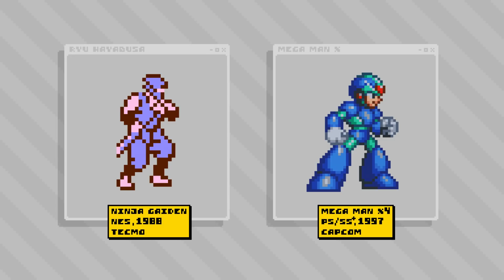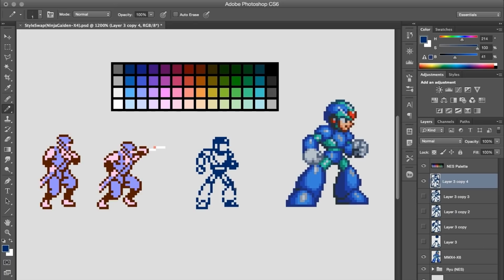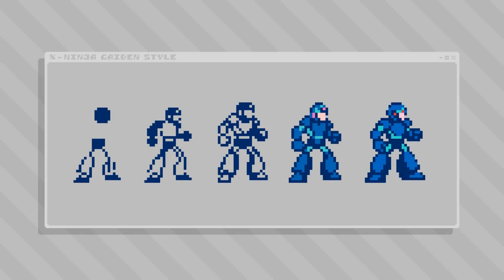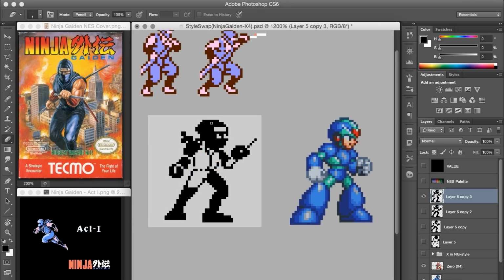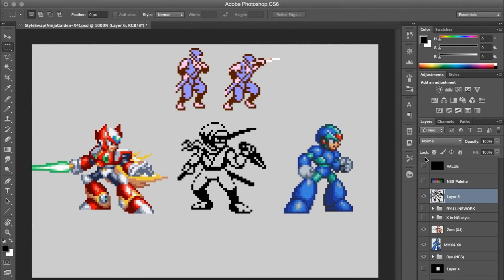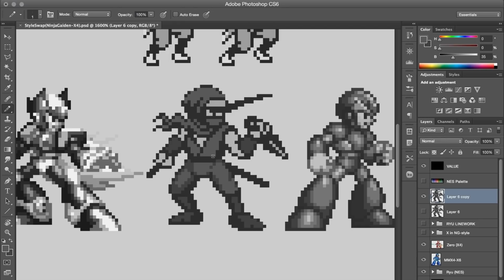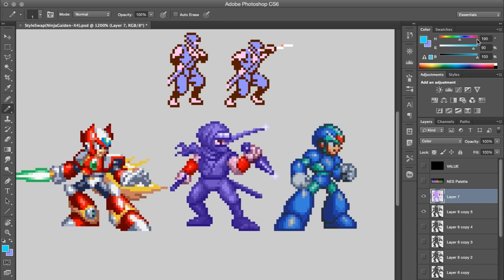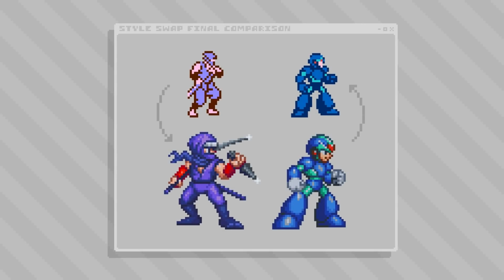Pixel Art STYLE SWAP! | Ninja Gaiden ⇄ Mega Man X4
Let’s see what happens when we take two pixel art sprites and swap their rendering styles! In this video we’ve got Ryu Hayabusa from Ninja Gaiden and X from Mega Man X4!

0:00 Introduction / 1-Bit Iso
0:33 X in Ninja Gaiden (NES) style
2:46 Ryu in Mega Man X4 style
7:57 FINAL COMPARISON
8:31 VID OVER

Software used: Adobe Photoshop (CS6)